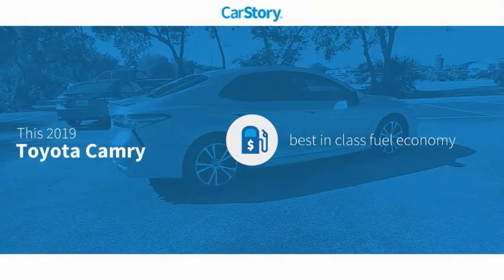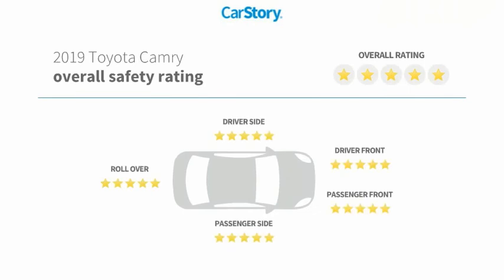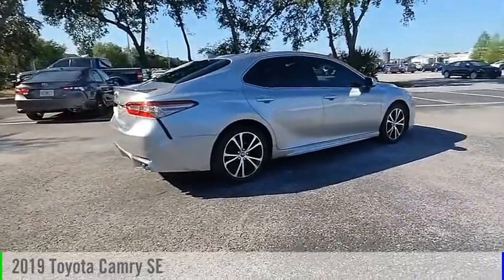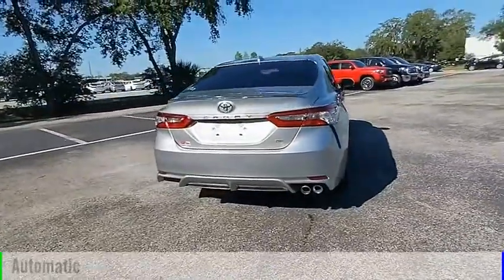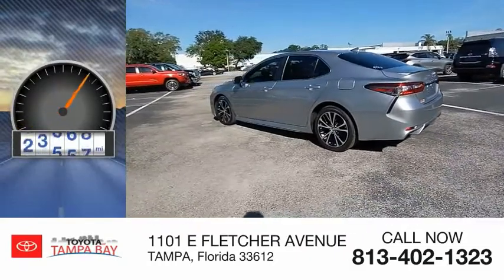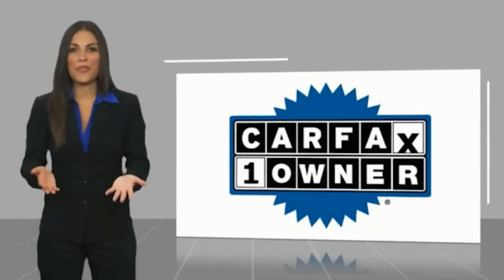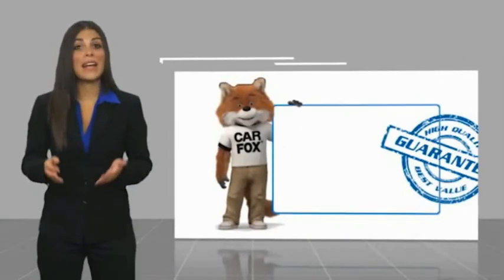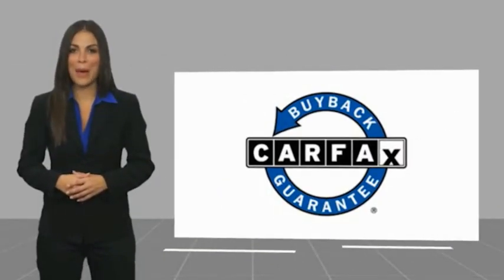2019 Toyota Camry U570565A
2019 Toyota Camry SE

Camry SE, 2.5L I4 DOHC 16V, 8-Speed Automatic, Celestial Silver Metallic, Black w/Fabric Seat Trim w/SofTex, One Owner Clean Carfax Certified. Celestial Silver Metallic Camry SE FWD 8-Speed Automatic 2.5L I4 DOHC 16V28/39 City/Highway MPGAwards:* 2019 KBB.com 10 Best Sedans Under $30,000 * 2019 KBB.com 10 Most Comfortable Cars Under $30,000 * 2019 KBB.com Best Resale Value Awards * 2019 KBB.com Brand Image AwardsTOYOTA OF TAMPA BAY ADVANTAGE At Toyota of Tampa Bay, you receive exclusive features and benefits to both enhance and protect your vehicle. From protective coatings for you paint, headlights, and interior surfaces such as surface sanitation to nitrogen tire service and roadside assistance, we provide you the MOST VALUE for your money. GUARANTEED! (See dealer for more details) Toyota of Tampa Bay near Brandon and Wesley Capel is a full-service dealership that offers a wide variety of services to our visitors and guests. Just one visit and you'll see just how dedicated we are to your complete satisfaction. We have a friendly and knowledgeable staff ready to help you every step of the way. Whether it's sales, service, body shop or financing, you'll always get the attention you deserve from Toyota of Tampa Bay. We are located at 1101 E Fletcher Ave Tampa, FL 33612. Fast, Friendly, Fair & Fun! Final vehicle sale price subject to safety inspection costs, certification costs and repair order costs. All offers are mutually exclusive. All vehicles subject to prior sale. See dealer for complete details.